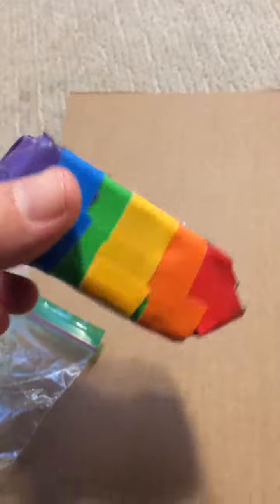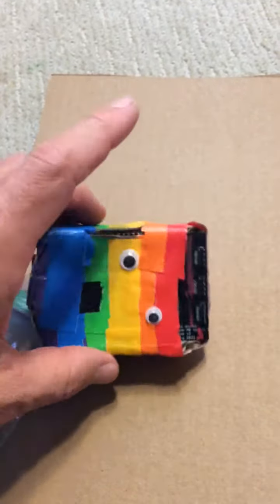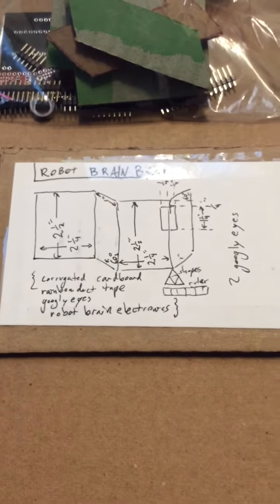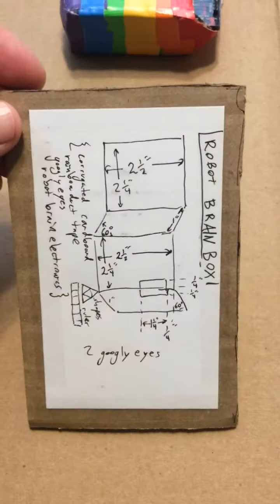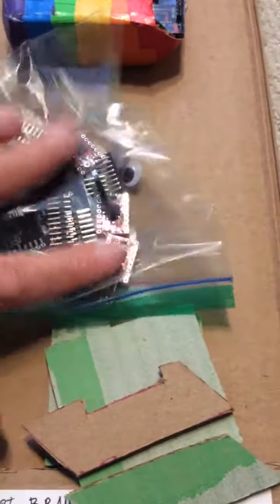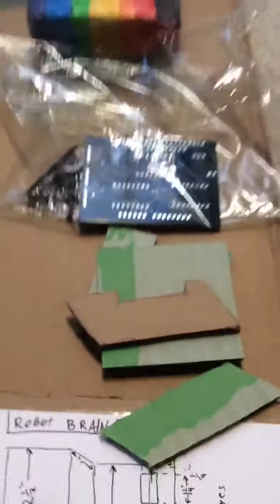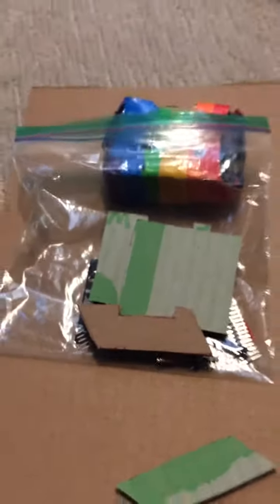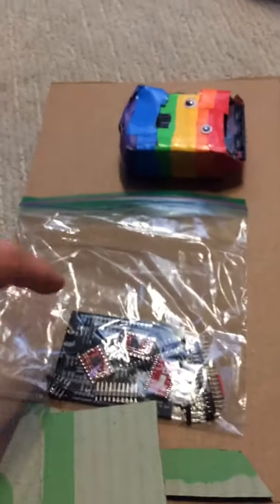Assembling printer robot brain kit and replicator